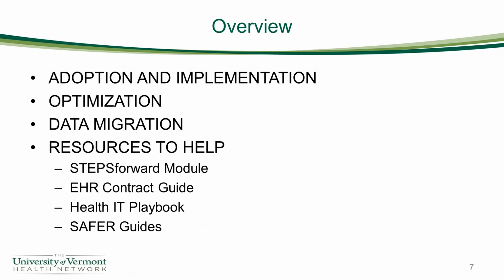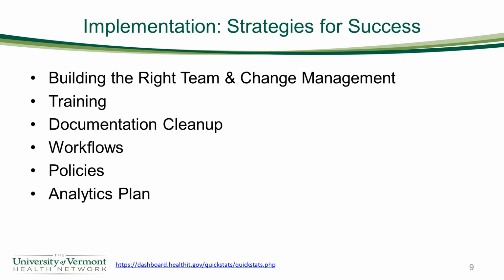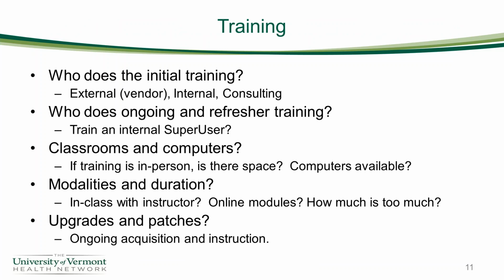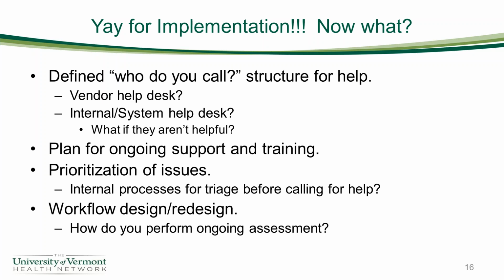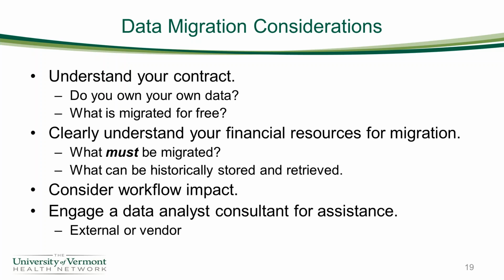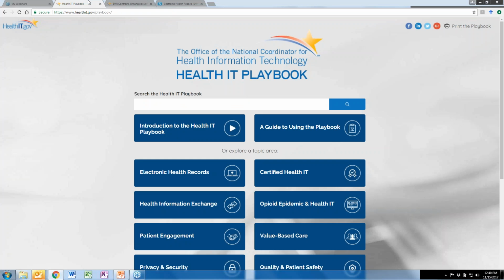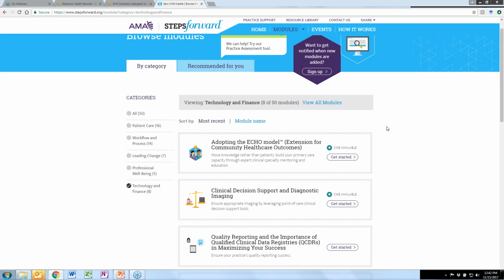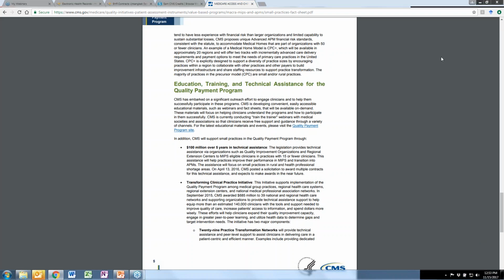Lunch n' Learn – EHR Implementation for Small & Rural Primary Care Practices – Part 2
Rebecca Freeman, Chief Nursing Officer at the Office of the National Coordinator, discusses EHR Implementation for Small & Rural Primary Care Practices – Part 2. Implementing the right EHR technology, considering your practice needs and financial capacity, as well as understanding how to optimize its use to enhance the patience experience, is a must for independent practitioners.